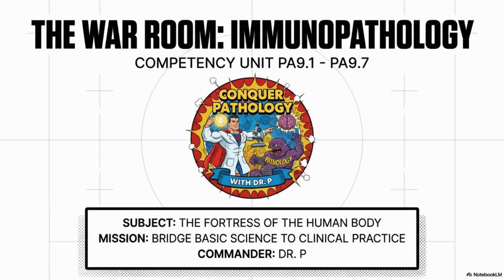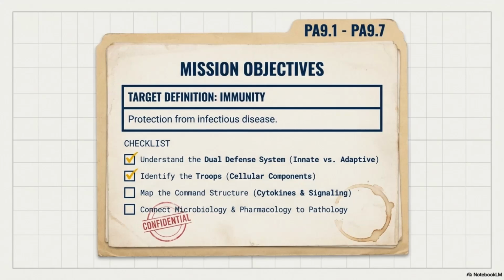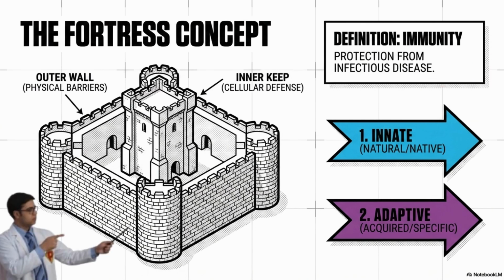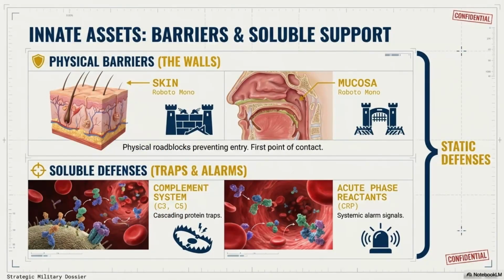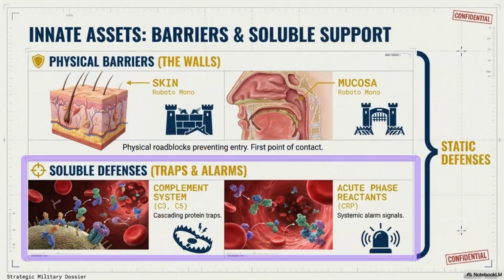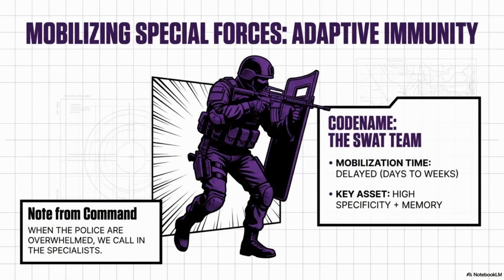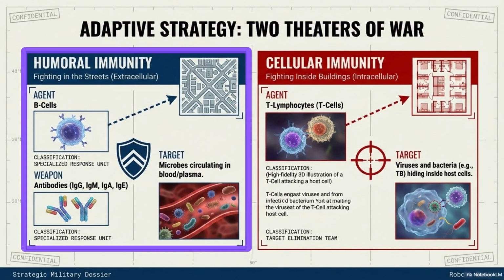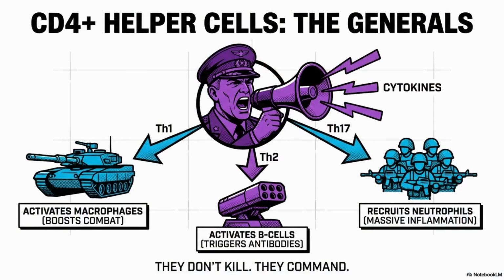TYPES OF IMMUNITY SIMPLIFIED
Master Robbins Chapter 7: Diseases of the Immune System in this comprehensive lecture by Dr. P! Designed specifically for MBBS 2nd Year students and NEET PG/INICET aspirants, this video simplifies complex immunology concepts into easy-to-remember mnemonics and clinical pearls.